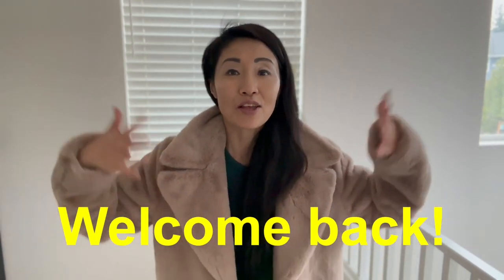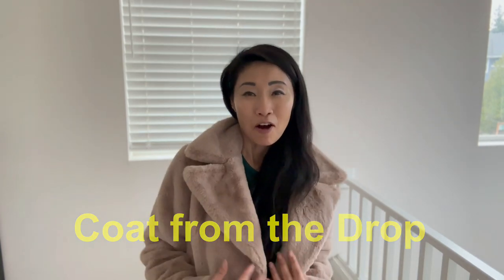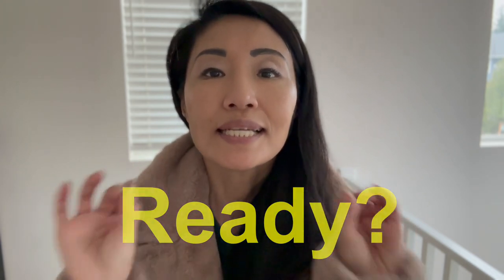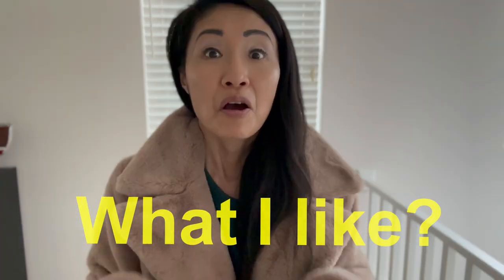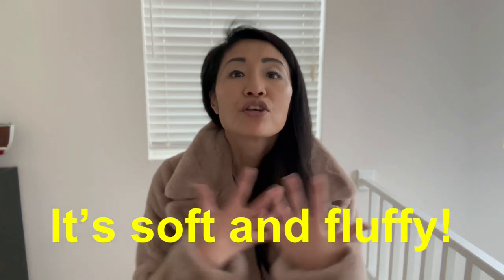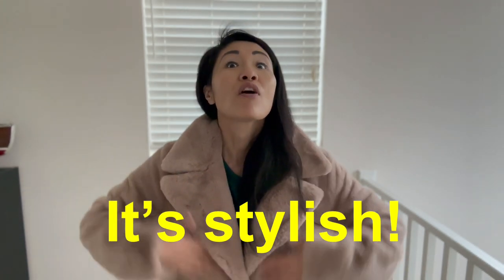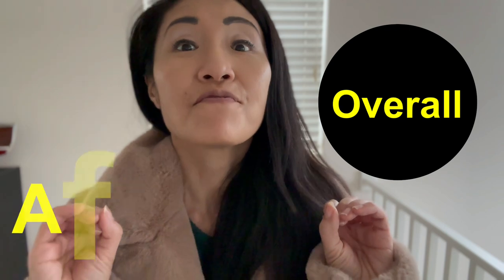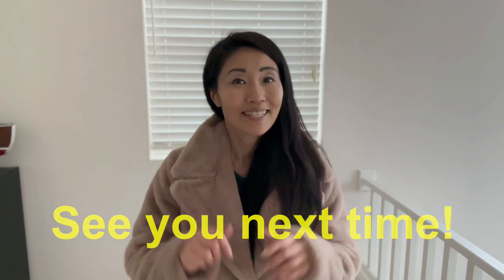The Drop Womens Kiara Loose-Fit Long Faux Fur Coat REVIEW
Hey you, WELCOME to the mompreneur life ❤️ Vlog! My name is Nan and I am a mom lifestyle youtuber (vlogger). So nice to meet you!

On this mom lifestyle youtube or vlog, you will find lifestyle product reviews including today's fabulous the Drop Faux Fur coat and once in a while, day in the life vlog videos about life as a mommy entrepreneur. Your time is precious so let's get to the Drop coat review. Over all I find it a great coat to have! It's beautiful, stylish and comfortable. It makes an awesome everyday coat for winter days.

Here are my major likes of the Drop coat:
✔️ It is so soft and comfortable! But for some reason, even with all that fluff, it isn't too heavy.
✔️ It's on-trend right now. As in, it's oversized.
✔️ It has deep pockets for storage.
✔️ It's a nice coat for the office but also on weekends too.
✔️ LOVE how warm it is! It's fantastic for the cold winter days.

One small dislike though:
✔️ It's a bit too on-trend. If the oversized style ever goes away next year, I'd have a big coat and nowhere to go with it. Hopefully that will not happen any time soon.

Would I recommend the Drop Faux Fur coat? Absolutely!
Try it on yourself at ▶️

Are you a mompreneur or mom content creator too?

Tags Used: The Drop, The Drop for Women, The Drop Coat, The Drop Faux Fur Coat, Mom Entrepreneur channel,
Mom Entrepreneur YouTube,